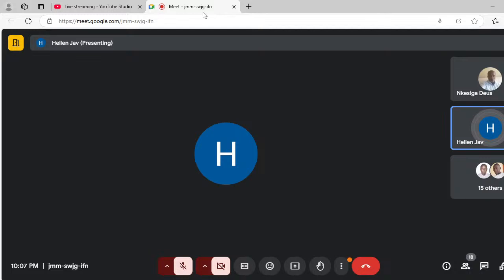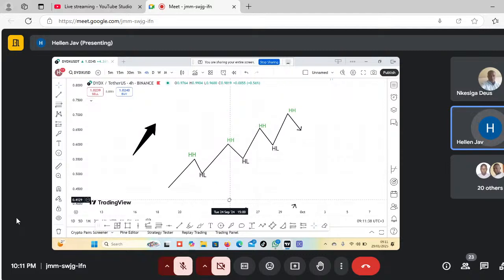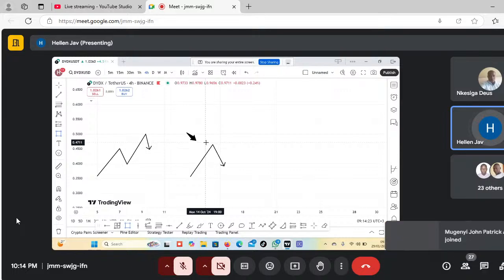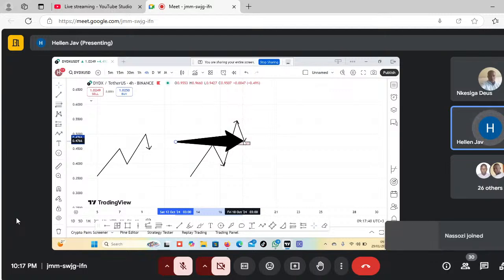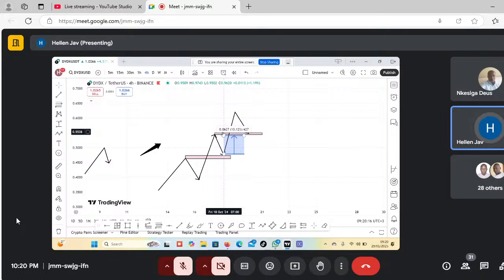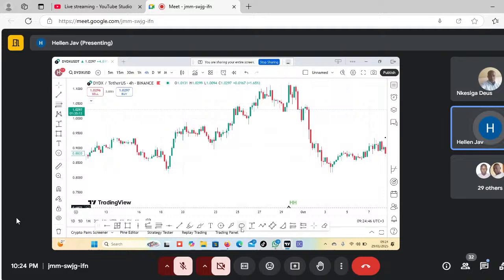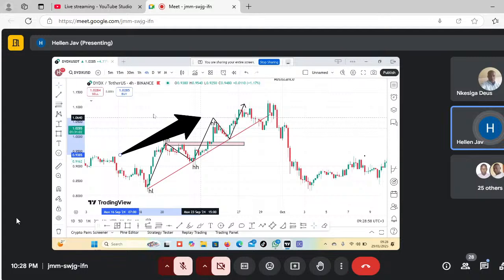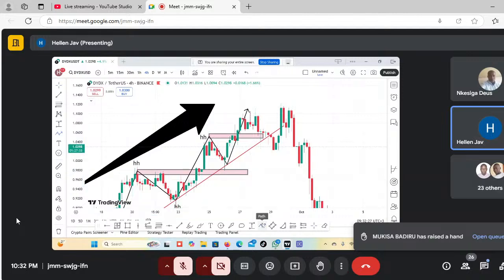HOW TO ANALYSE MARKET WITH COACH HELLEN